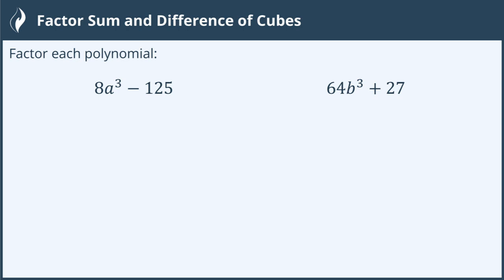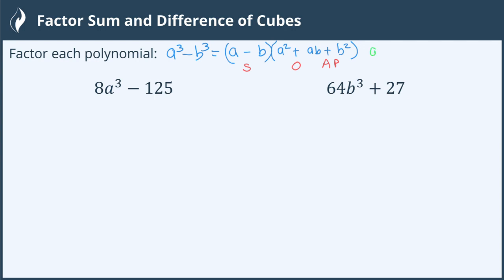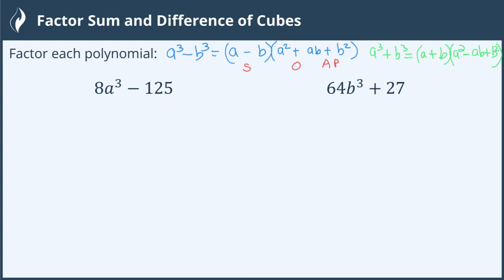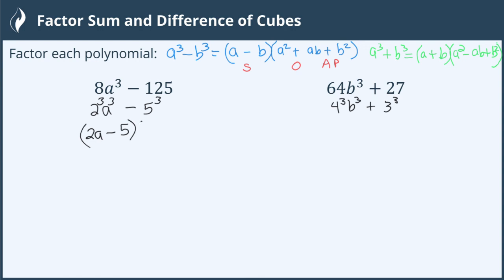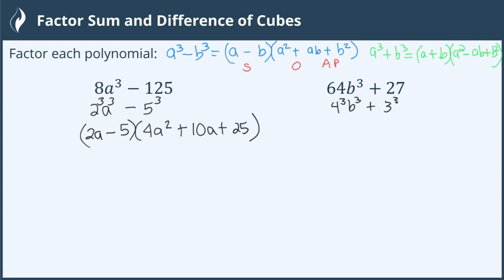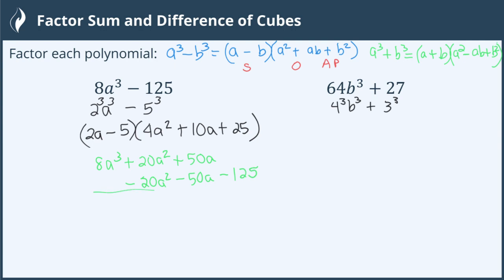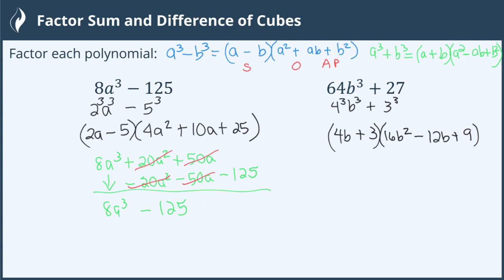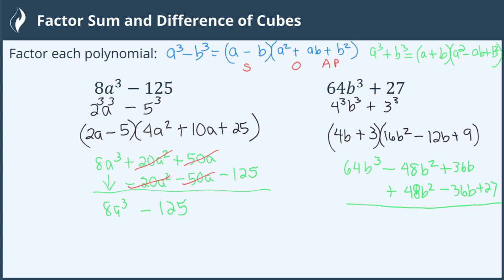Factor Sums and Differences of Cubes - 4